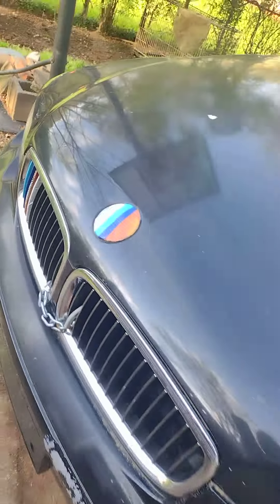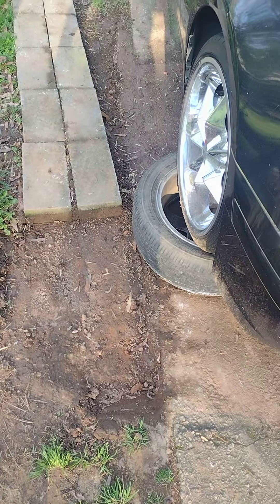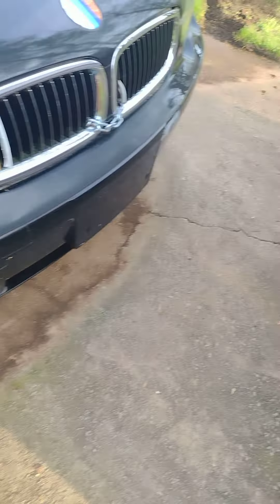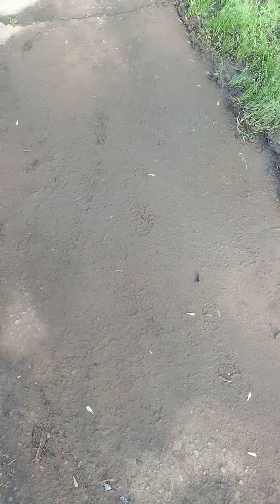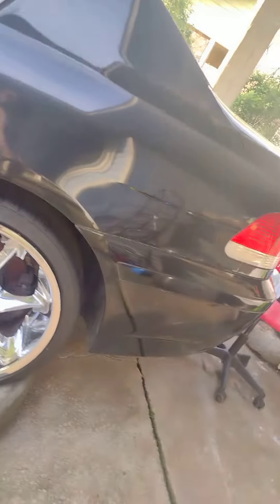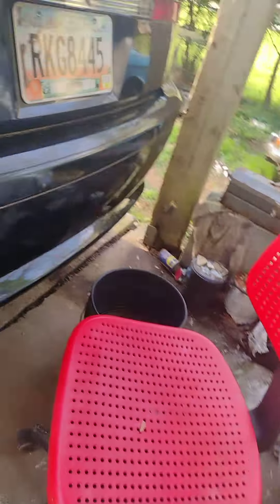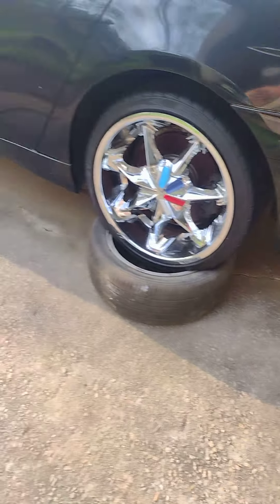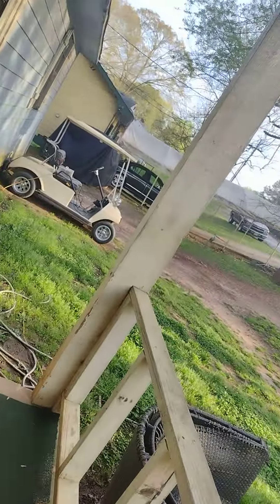Yo check it out,I Got my 2002 745i BMW up off the ground so I can work on. it 😋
check it out I got it up and bout to start working on it 😊